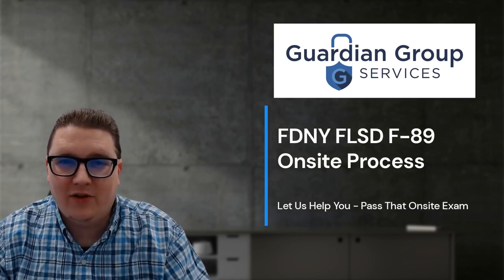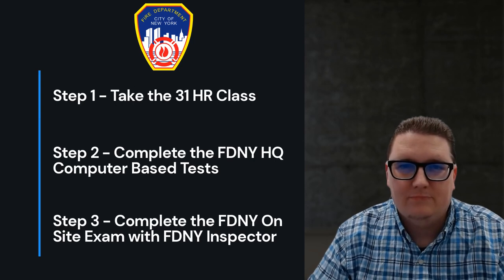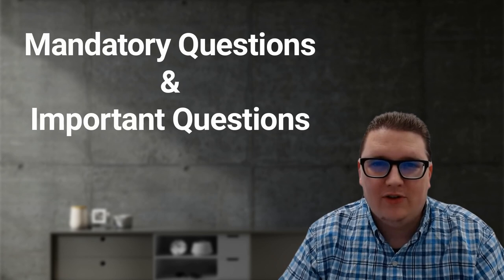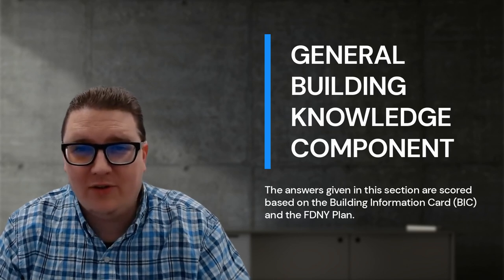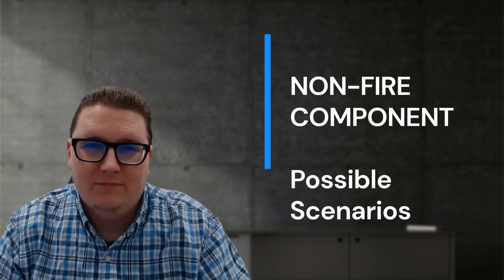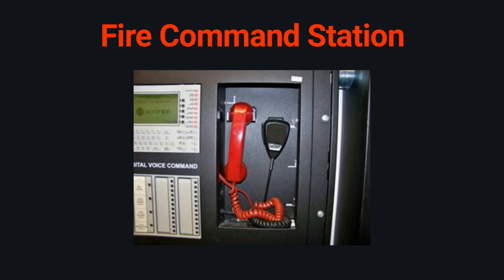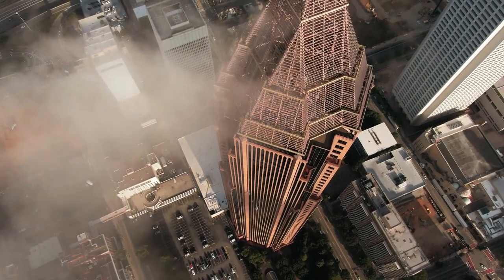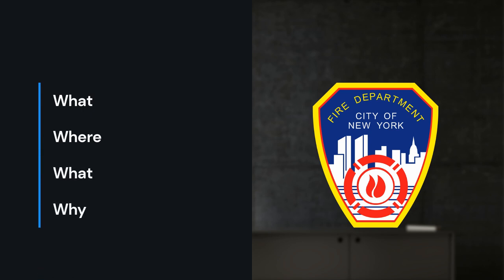FDNY F89 ONSITE PREP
In this video - we go over the FDNY Onsite EXAM, the candidate must become familiar with the building, fire protection systems and fire safety/EAP Plan.